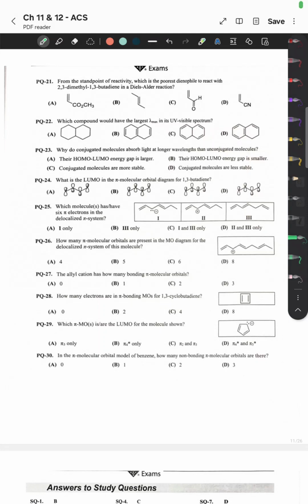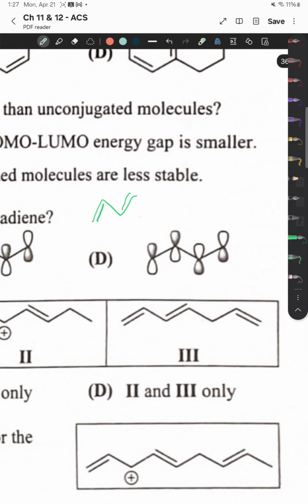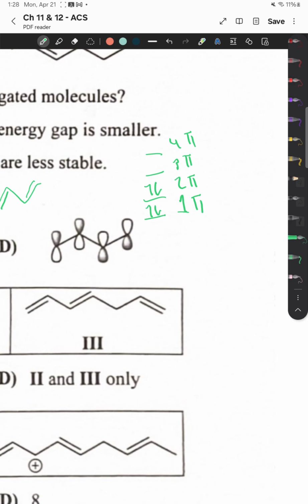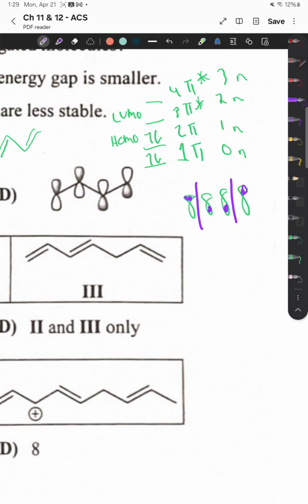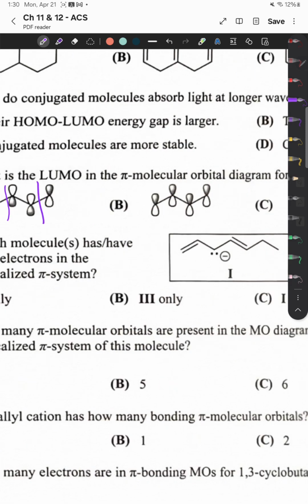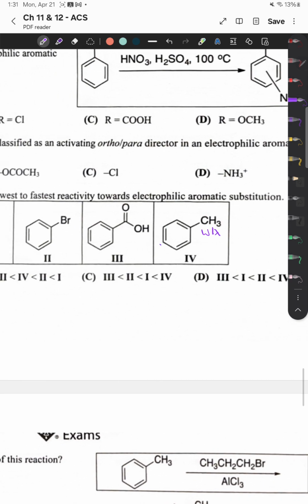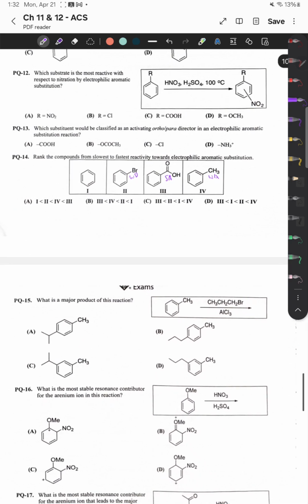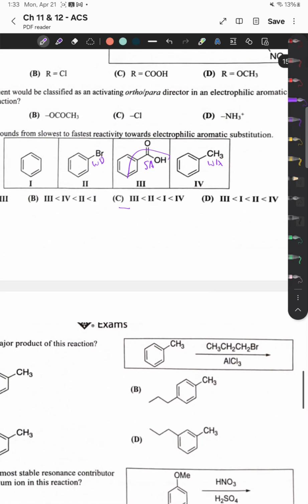ACS CH11Q24 CH12Q14